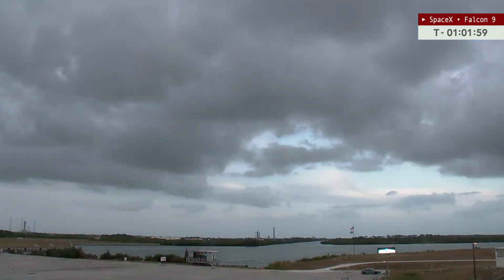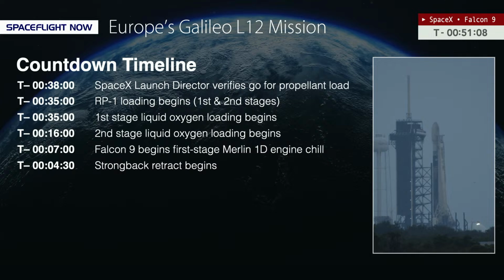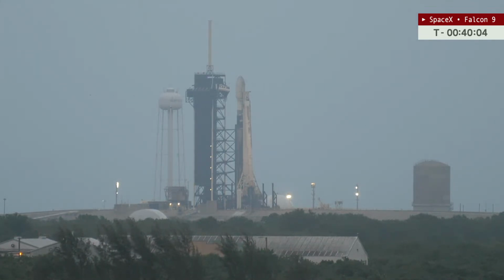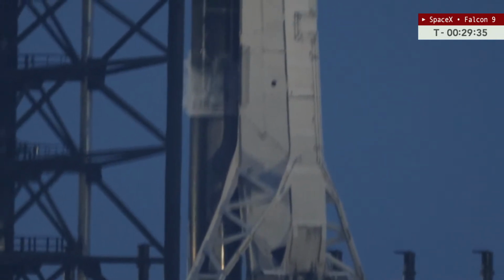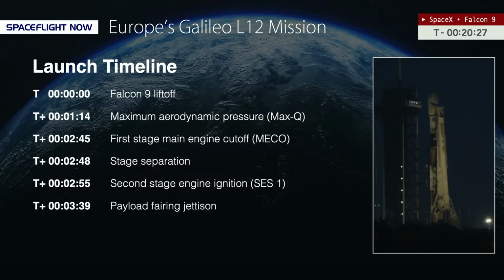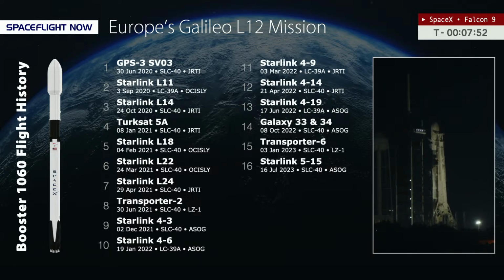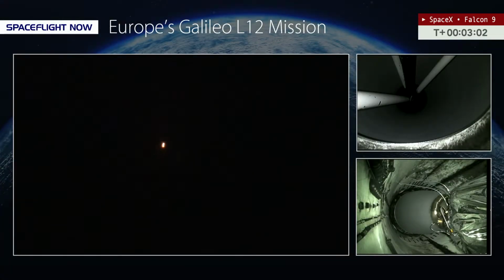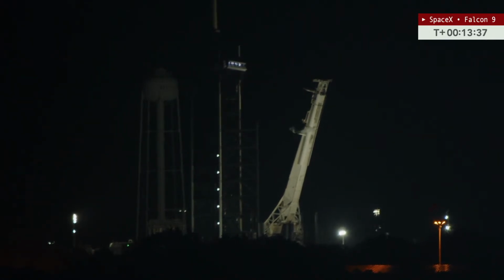Watch live: SpaceX Falcon 9 rocket launches from Florida with navigation satellites for Europe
Watch live coverage as SpaceX launches a Falcon 9 rocket carrying Galileo navigation satellites to Medium Earth Orbit for the European Commission. Liftoff from pad 39A at Kennedy Space Center is scheduled for 8:34 p.m. EDT (0134 UTC) on Saturday, Apr. 27. The first-stage booster making its 20th flight will not be recovered as the mission requires all the performance of the Falcon 9 vehicle.

The Galileo L12 mission will be the 42nd Falcon 9 launch of the year.

Commentary will be provided by Spaceflight Now's Will Robinson-Smith, starting approximately an hour prior to liftoff.

Videos like this are made possible by the support of our members.